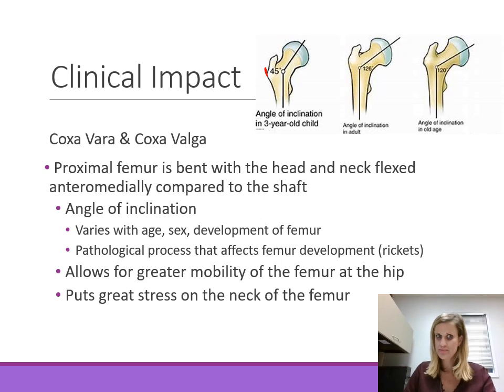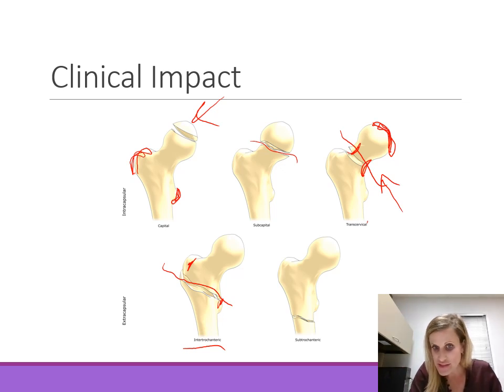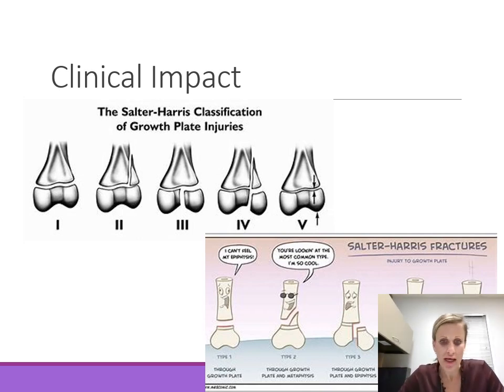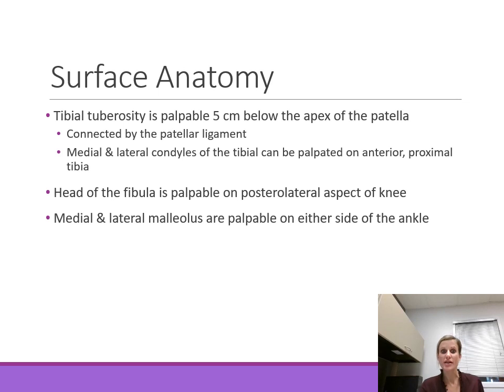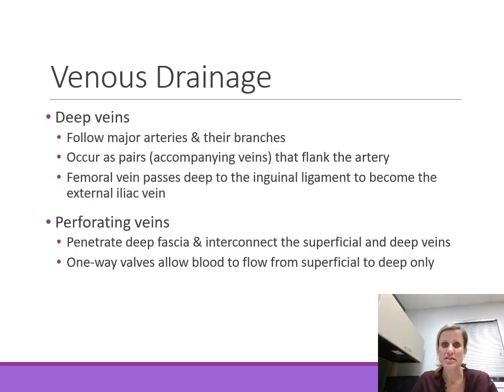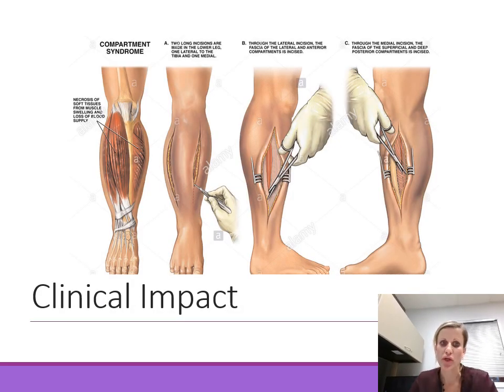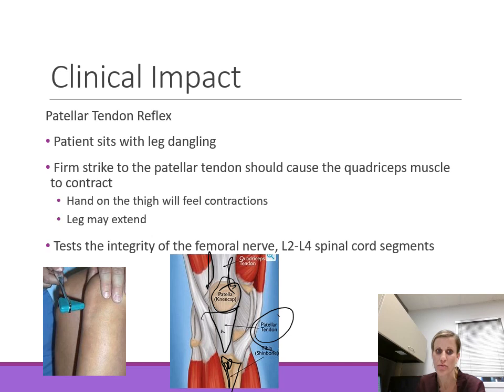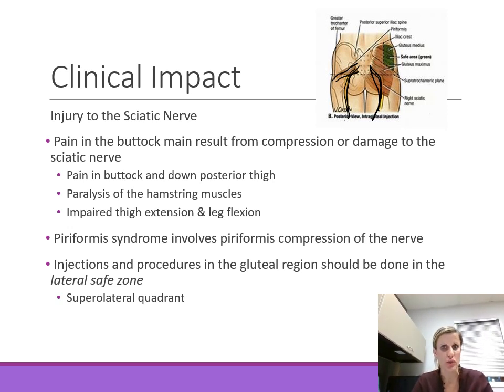Clinical Anatomy: Lower Extremity I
Clinical Anatomy for PA students. This videos introduces the anatomy of the lower extremity as it relates to clinical practice.